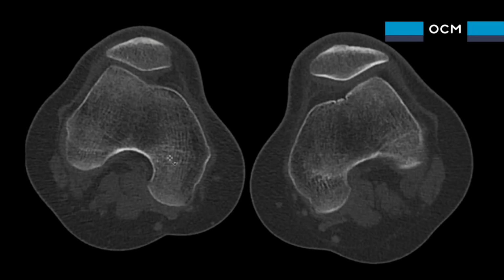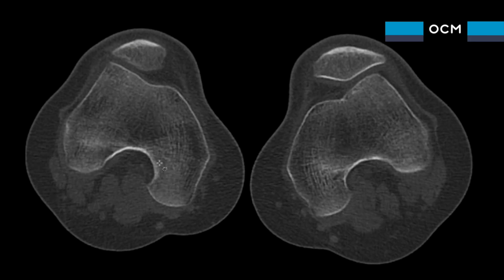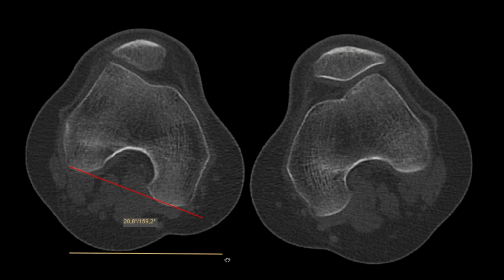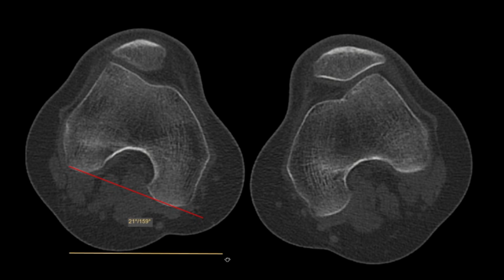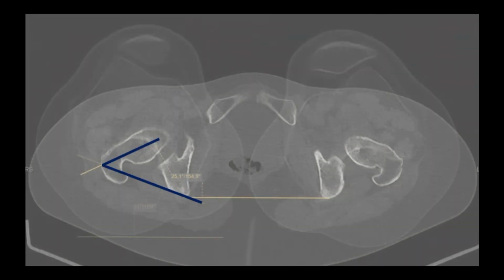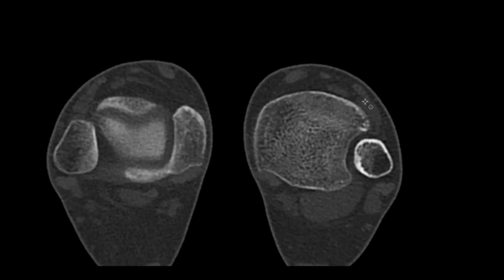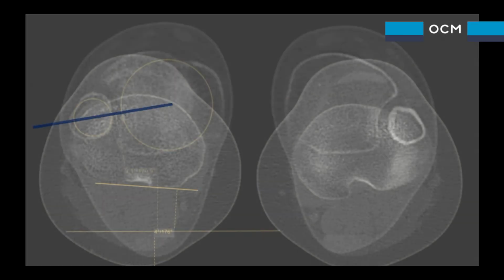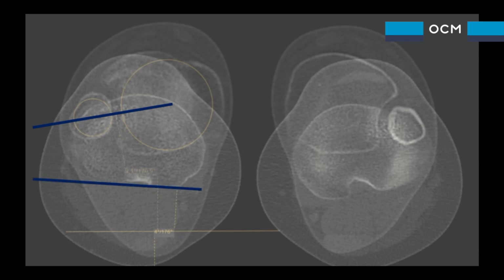OCM Infovideo | Für Ärzte (EN) | Torsionsmessung untere Extremität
Bei Instabilitäten oder patellofemoralem Maltracking spielen häufig Torsionsfehlstellung im Bereich des Ober- oder Unterschenkels eine wichtige Rolle. Diese können mittels Torsionsanalyse der unteren Extremität im CT oder MRT ausgemessen werden. Wie das funktioniert erklärt Dr. Alexander Bumberger im vorliegenden Video.